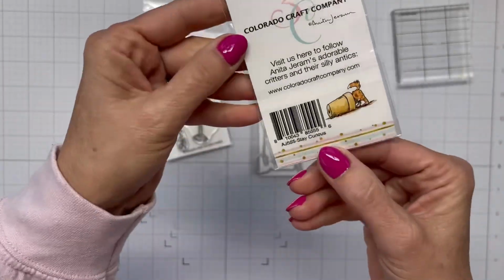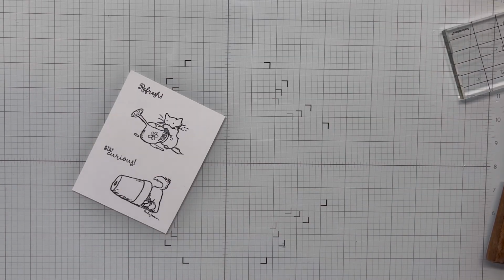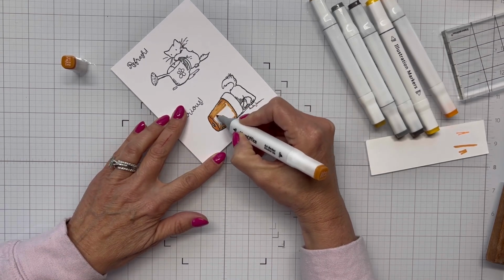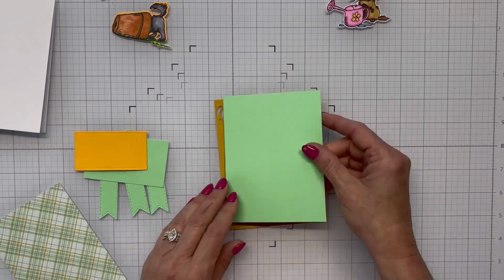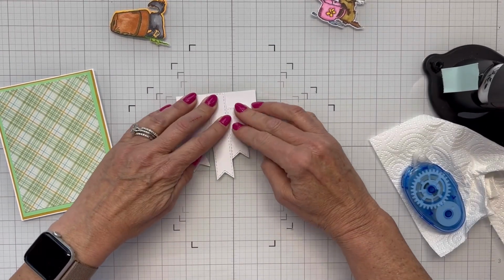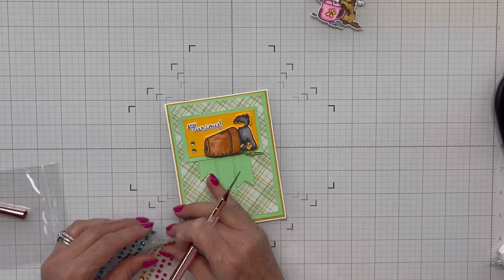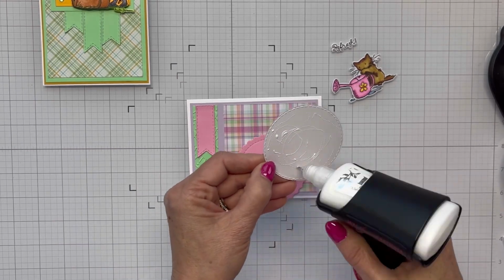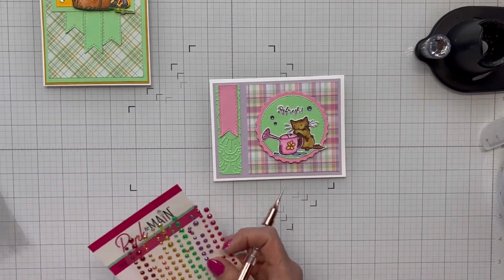KCC14 Sketches 13 & 14 featuring Colorado Craft Company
Today I’m featuring 2 very affordable mini stamp sets along with coordinating dies from Colorado Craft Company! I’ll be using sketches 13 and 14 from Kendra’s Card Challenge 14.

Products Used in This Video:

CCC Watering Can Kitty
CCC Stay Curious

Hammer mill Paper

Non Stick Scissors

Bearly Art Glue

Score Buddy

Misti Stamp Positioner

Tim Holtz Scissors

✏️Craft Room Equipment ✂️

Electric Desk

18 x 24 Magnetic Glassboard

Craft Cart

Mainstay Cube Units

White Bookshelves

White cable management

Cricut Maker

Spellbinders Glimmer Machine

Cricut self healing mat

Misty Stamp Positioner

Glue Runner

Score Buddy

Tim Holtz Scissors

Hammer mill Paper

Shanna Makes It
Gas City IN 46933